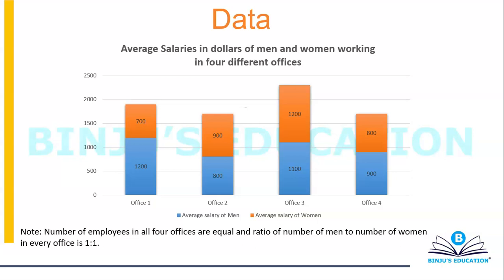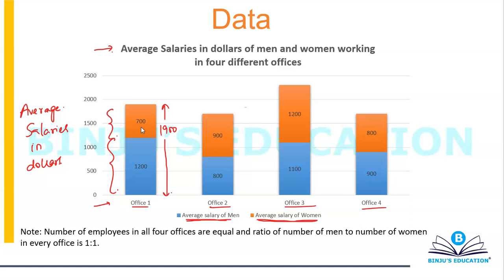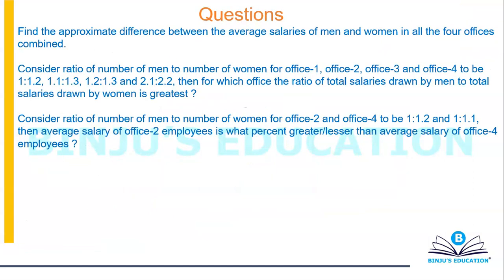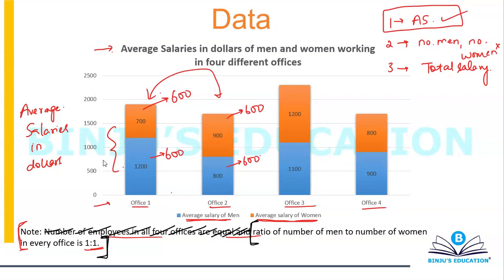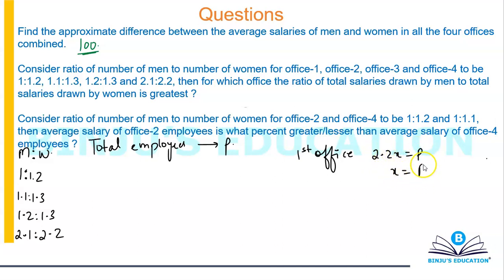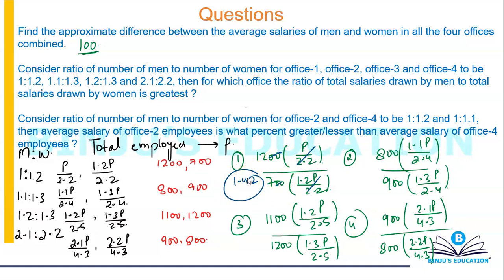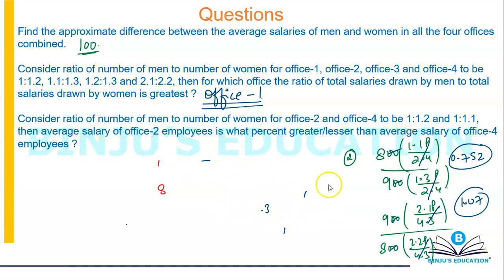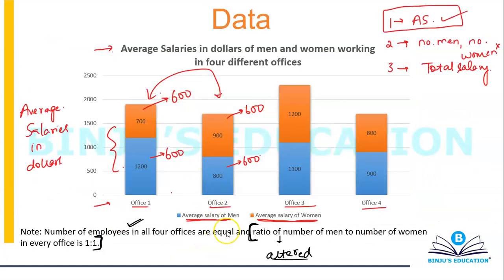Data Interpretation GRE - 3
1) How to interpret Bar graph.
2) Questions based on Bar graph.